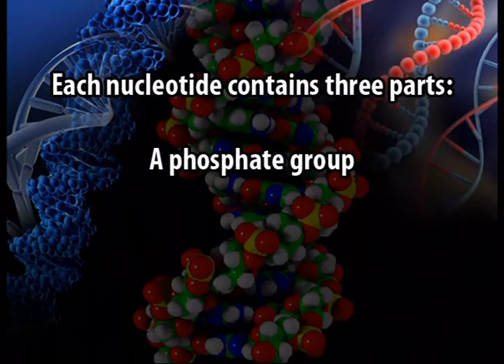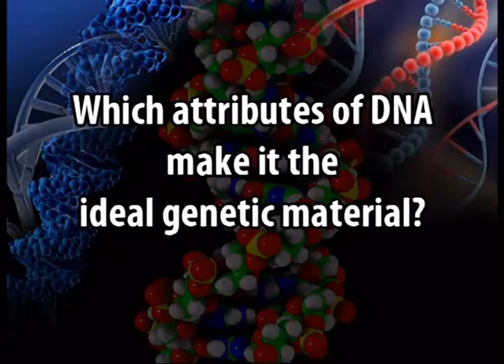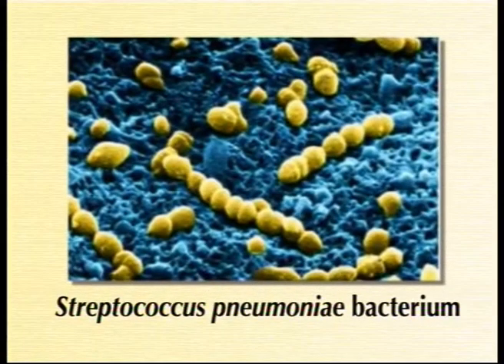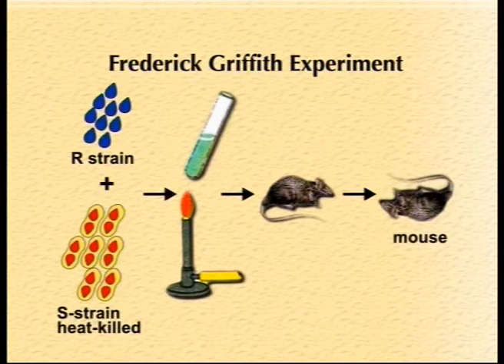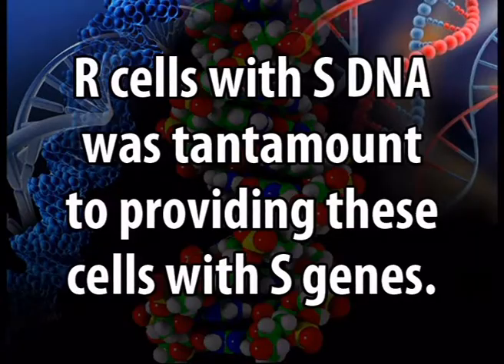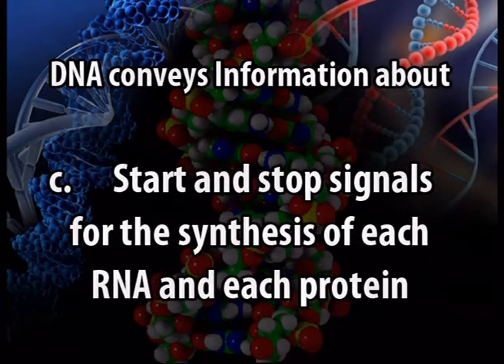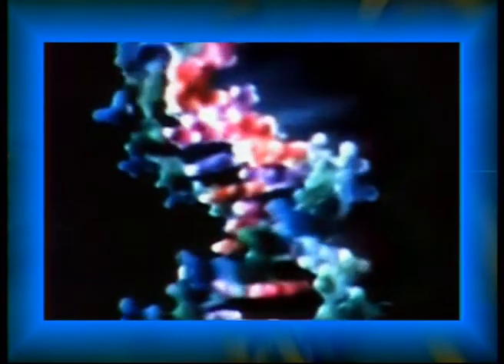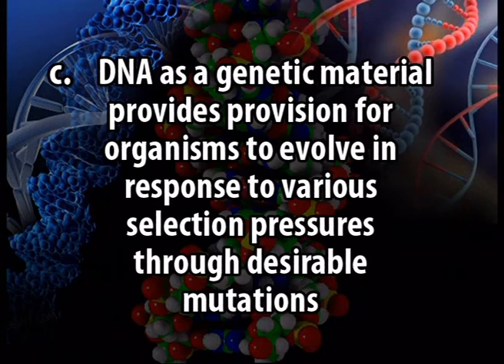DNA-The Genetic Material